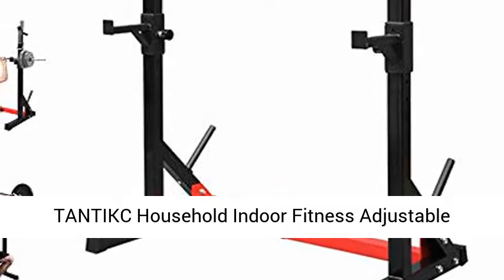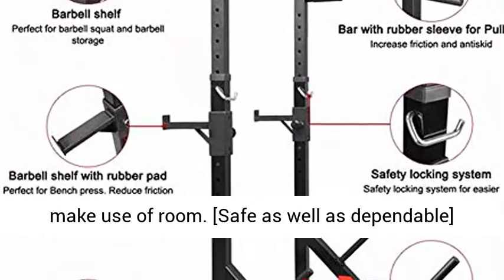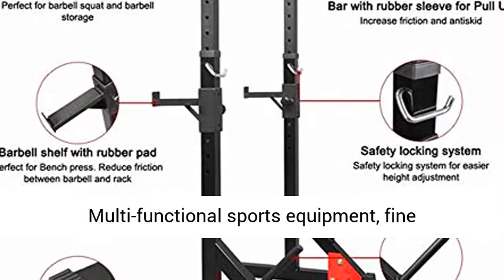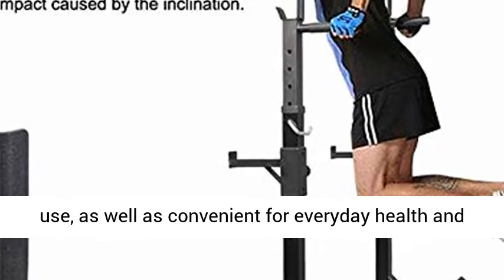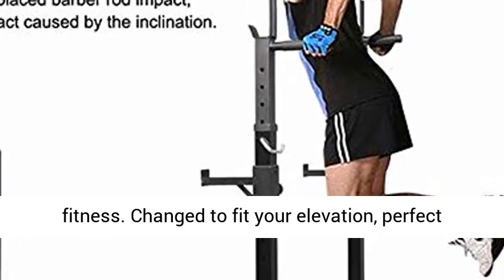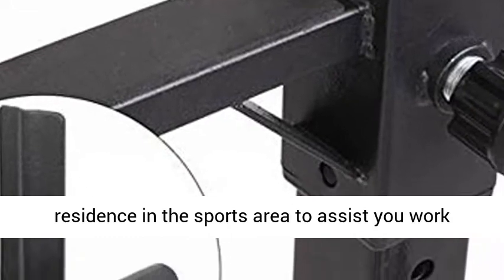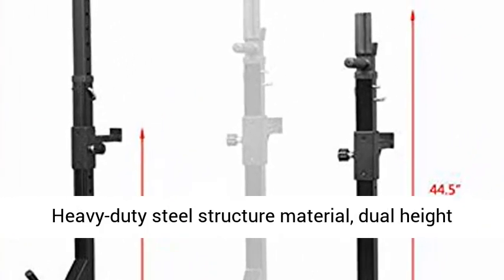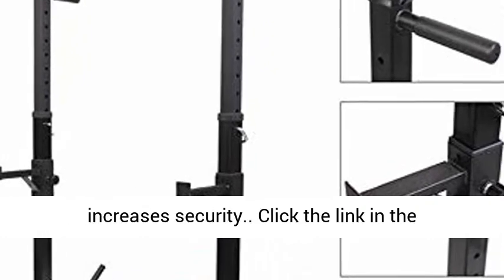TANTIKC Household Indoor Fitness Adjustable Multifunctional Barbell Rack Squat Bench Press Trainer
[Multifunctional use] can be used as a squat rack, barbell rack, bench press, squat, dumbbell rack, etc., easy to use and save space.
[Safe and reliable] Multi-functional sports equipment, fine workmanship and better stability. Made of high-quality thick steel pipes, durable.
[Easy to assemble and use] The assembly is simple, suitable for family use, and convenient for daily fitness. Adjusted to fit your height, ideal for adults or children, fitness enthusiasts and seniors, can relax at home in the sports area to help you exercise effectively
[Services] We provide high-quality services. If the product has problems during transportation, we will deal with it for you as soon as possible
[High quality material] Heavy-duty steel structure material, double height adjustable, strong and durable. The mats are non-slip to avoid damage to the floor, which also increases safety.